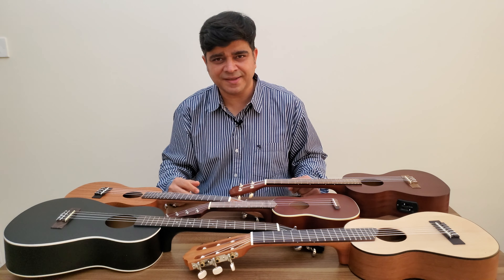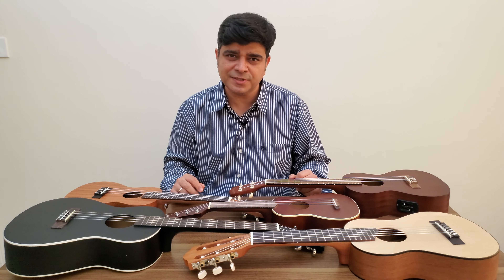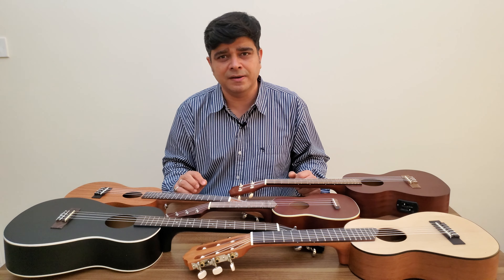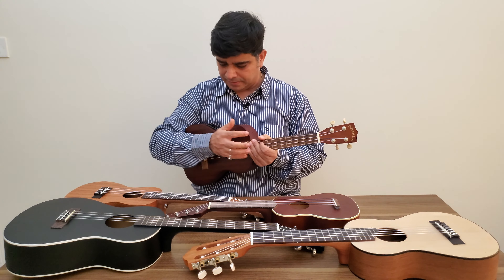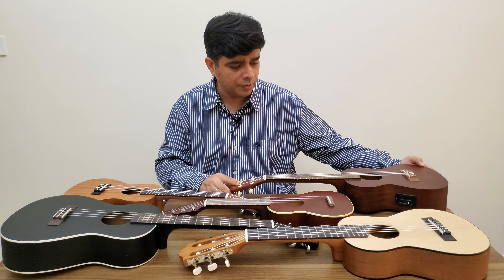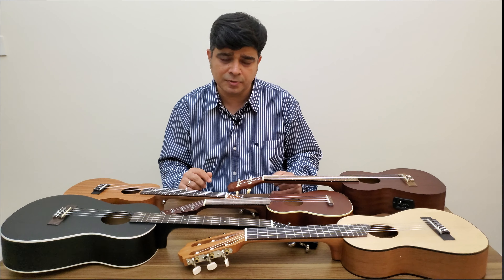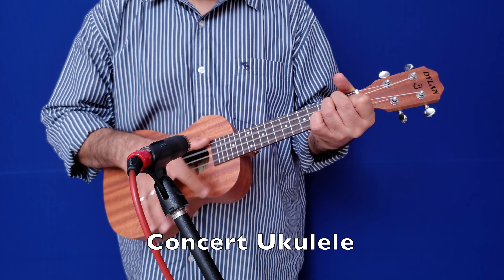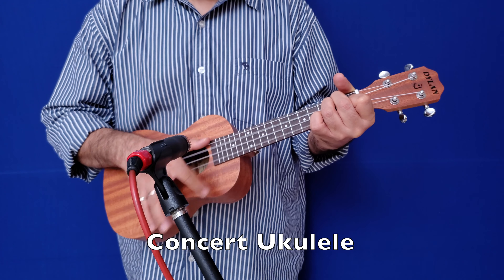Know Your Ukulele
Gear Used:

Ukuleles -
Fender Soprano Ukulele
Makala Tenor Ukulele
Yamaha Guitarlele
Lanikai Baritone Ukulele

Sound Interface - Audient ID44

All the ukuleles used in this video have either been borrowed from Sound Glitz or sent by Procraft India for a review or have been purchased by us. We are under no obligation to give a favourable review and all the opinions expressed here are our own to help you choose best.